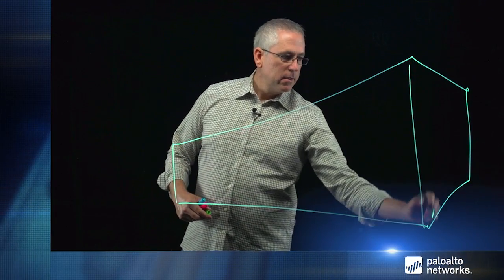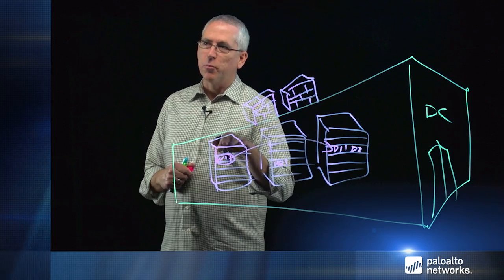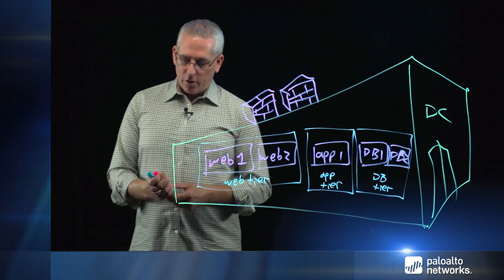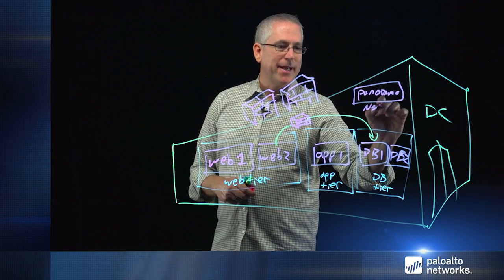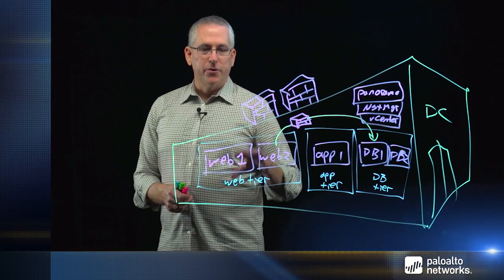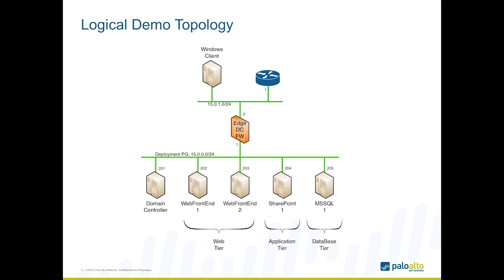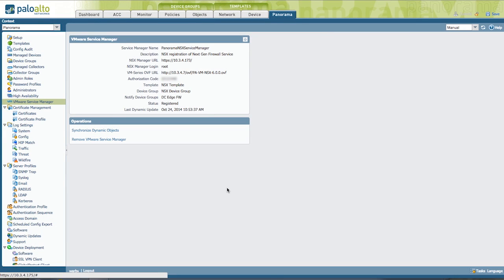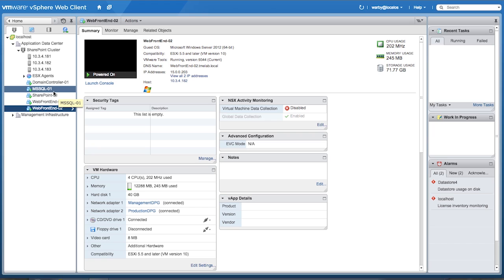Securing East/West Datacenter Traffic with Palo Alto Networks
This whiteboard session demonstrates how the seamless integration between VMware NSX and the our VM-Series virtualized next-generation firewall allows you to automate security provisioning inclusive of firewall services and associated security policies as a means of segmenting your virtual machines using Zero-Trust principles. The result is next-generation security that keeps pace with your virtualized datacenter.